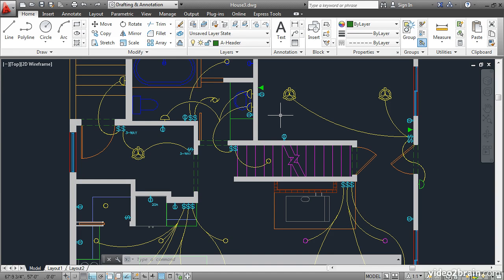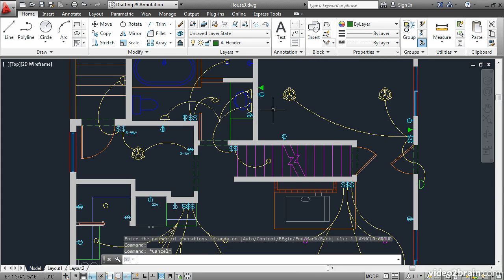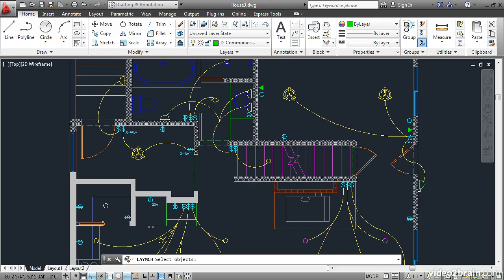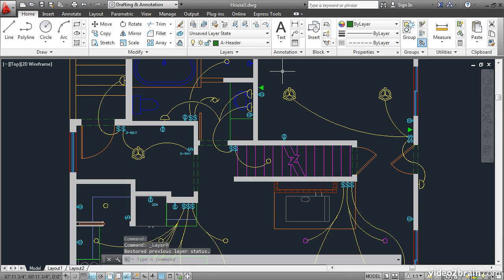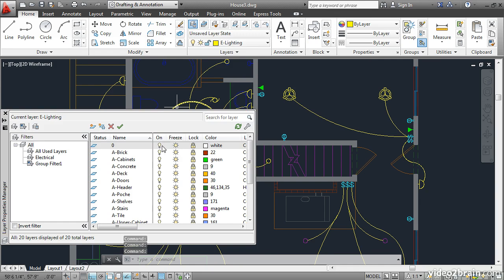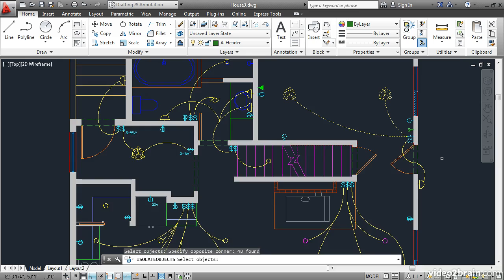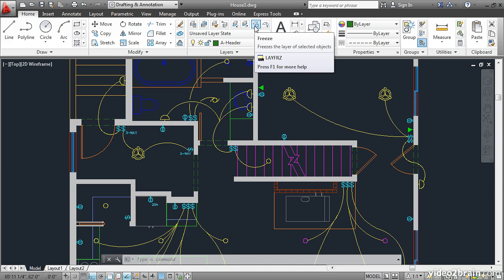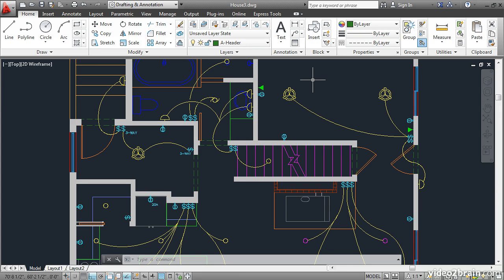06 03 v2b LearnAutoCAD2013